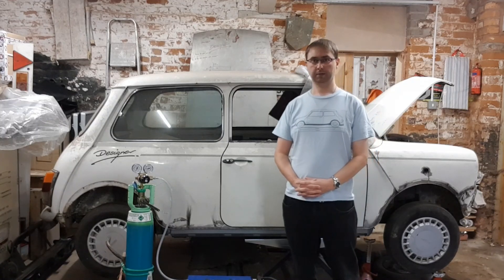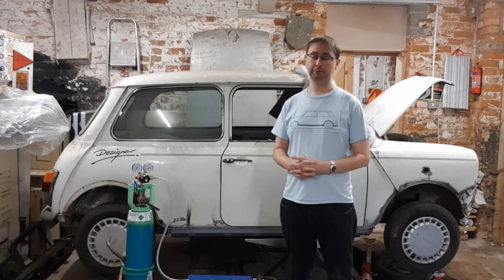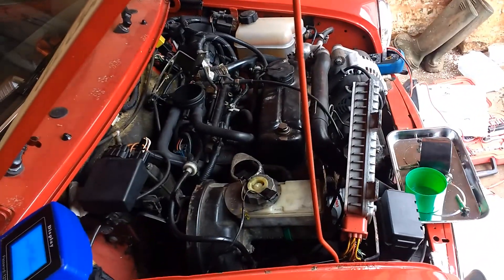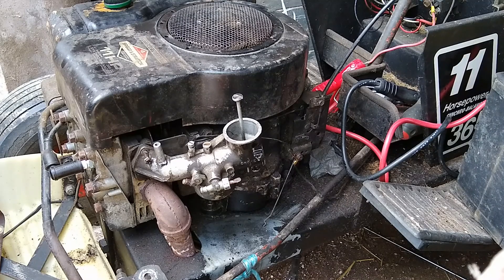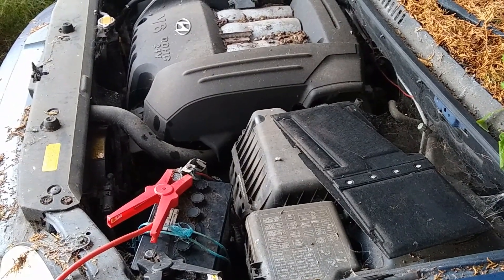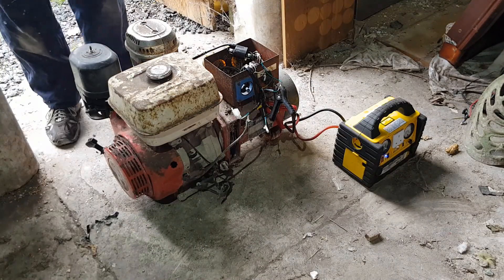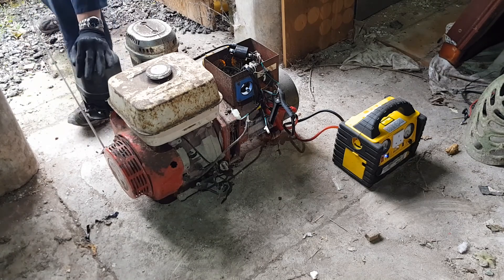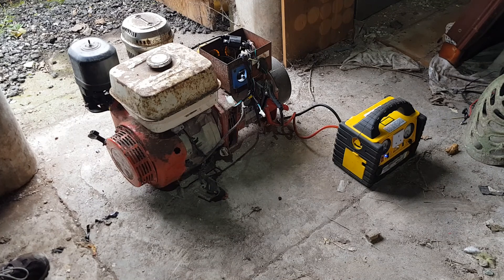250 Subscribers Special!! Thank you and will it run complilation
Hello all

I wanted to say a big thank you for achieving 250 subscribers. I never thought that I would ever get to this number. I started off doing these videos as I found that I was watching similar clips and decided that I should share my mechanical adventures too. It has never been about the number of views or subscribers but it is great to know that people are out there enjoying my content. As a thanks I have put together a highlight reel of all my first start / will it run clips.

Enjoy! Thanks again :-)